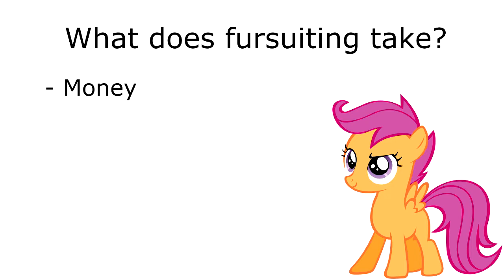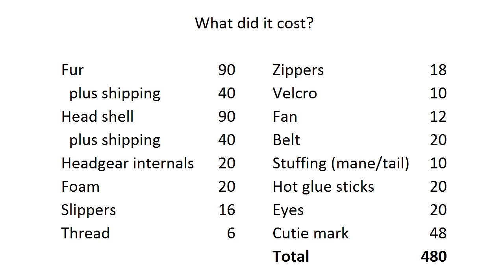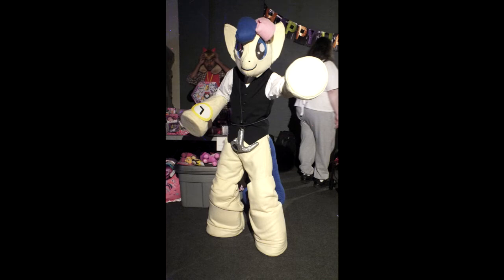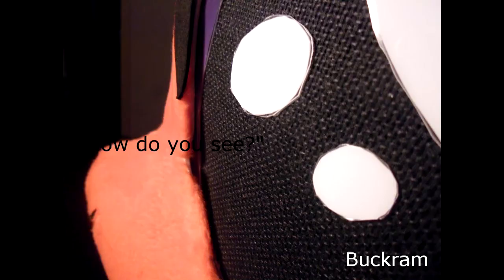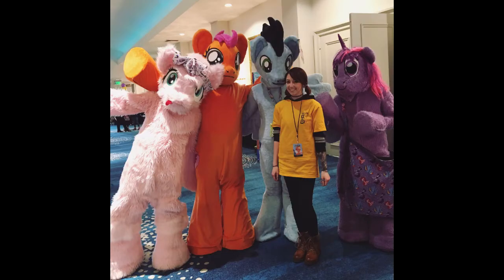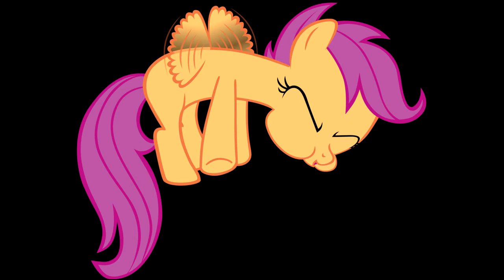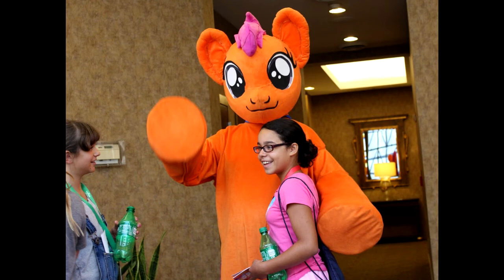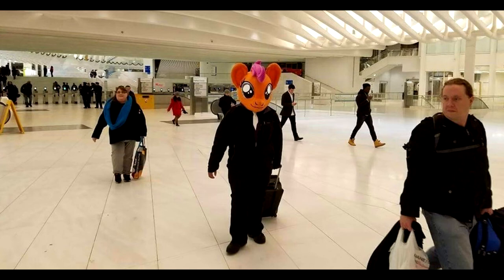My Little Pony Scootaloo Fursuit, Making And Experiences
I made a My Little Pony fursuit for Scootaloo.  This video tells about all my experiences with it.

So You Want To Wear A Fursuit: 00:22
Why Scootaloo: 01:11
Making it: 03:28
Performing it: 10:01
Performing Scootaloo 13:43
Convention stories: 17:50

For making a suit, see the Facebook group here for tutorials